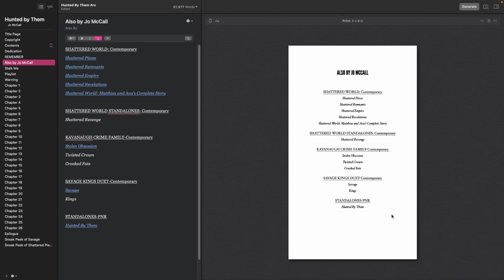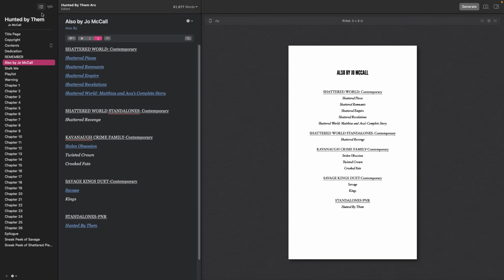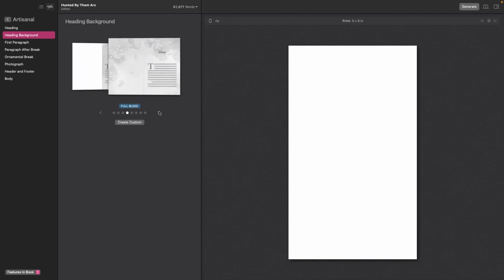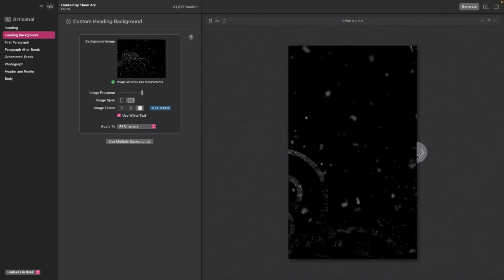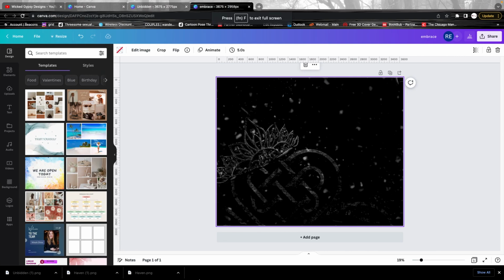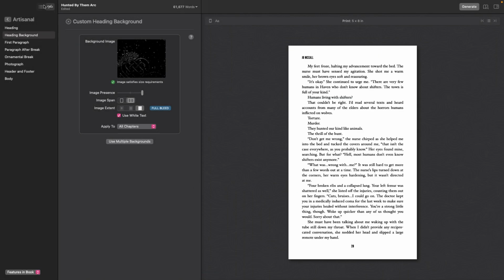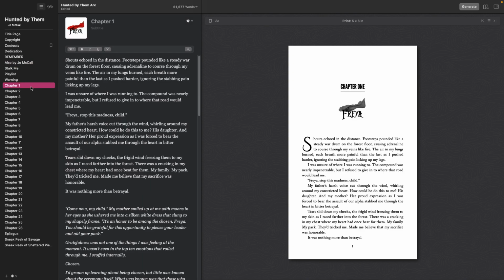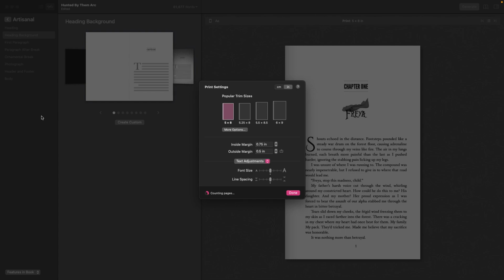Vullum 2 page spread tutorial & individual chapter backgrounds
Learn how to utilize Vellum's 2 page spread and how to apply them to individual backgrounds